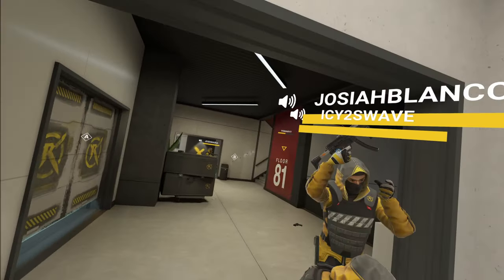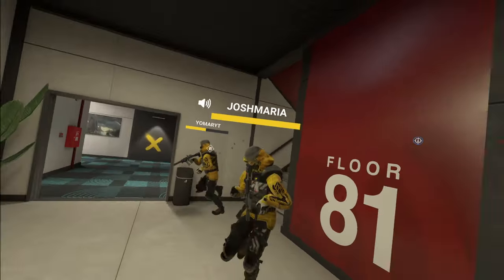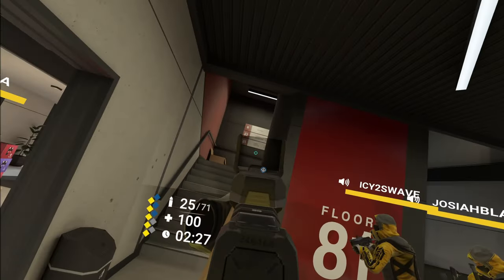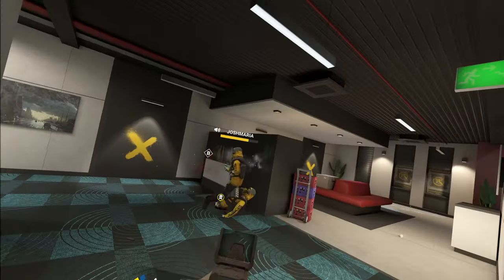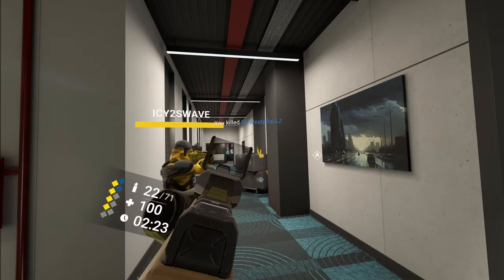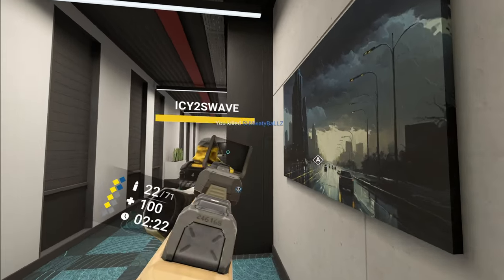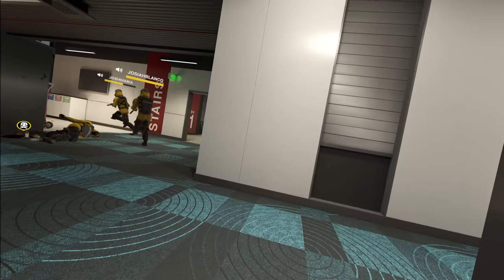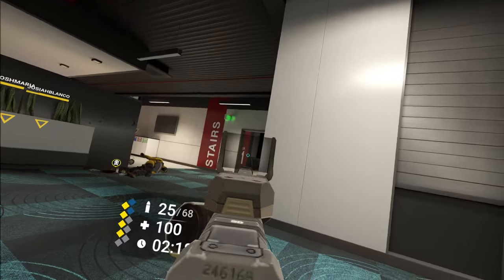pew pew | Breachers VR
Stealth with an unsilenced Marui